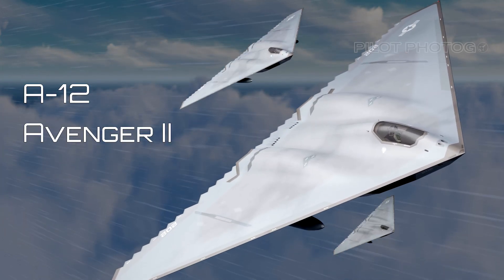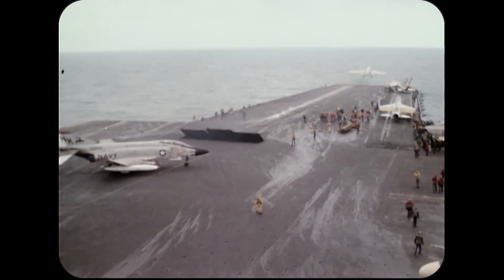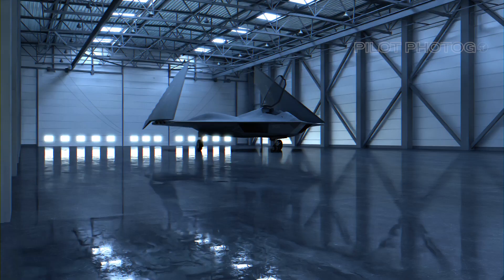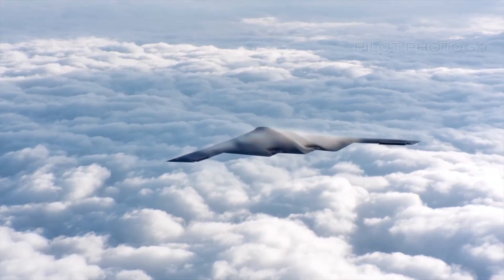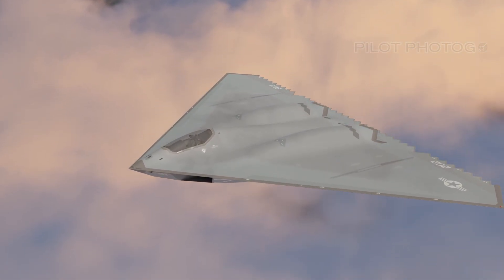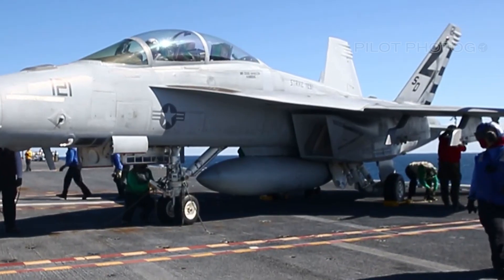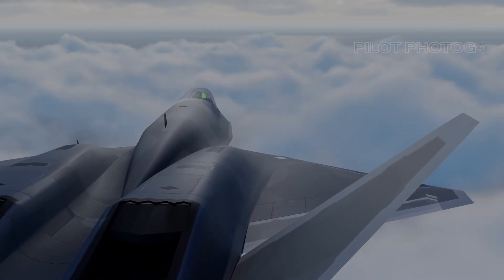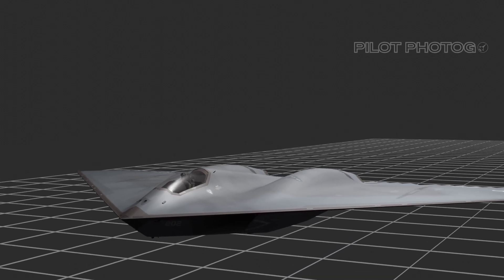Why the A-12 Avenger II Makes More Sense Today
The A-12 Avenger II was a flying wing carrier-based attack aircraft concept for the Navy.  See what could have been - and what happened.

                              or
Members and Patrons get early access ad free videos and more!

Credits/Attributions:
Northrop Grumman
Lockheed Martin
Boeing
Raytheon
Pratt & Whitney
General Electric